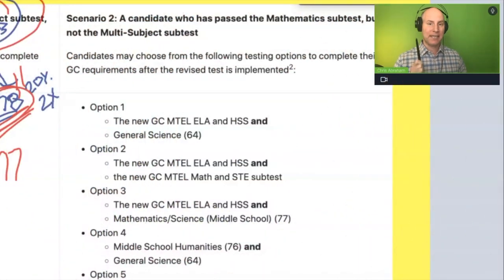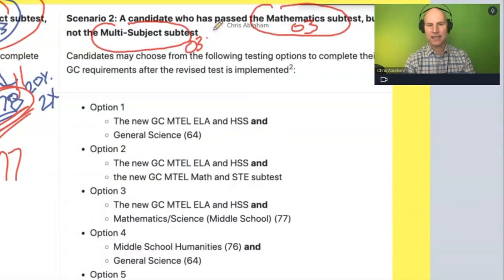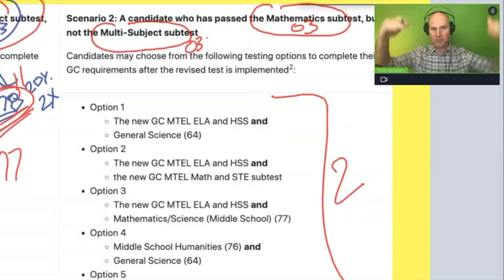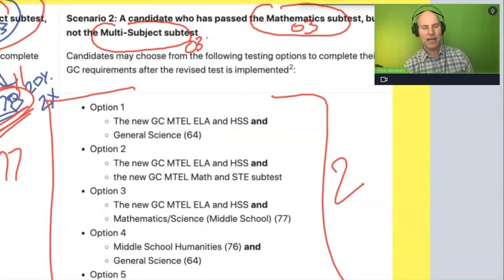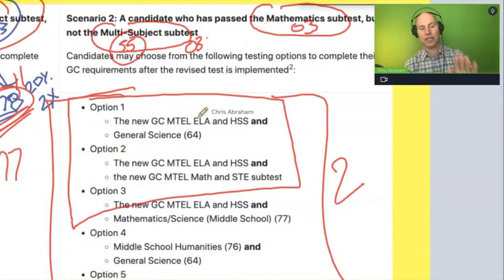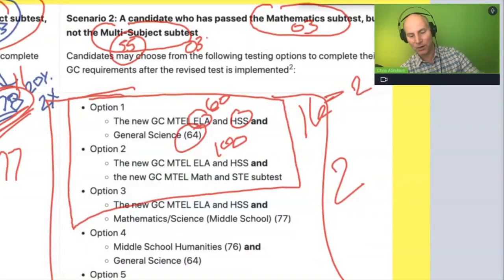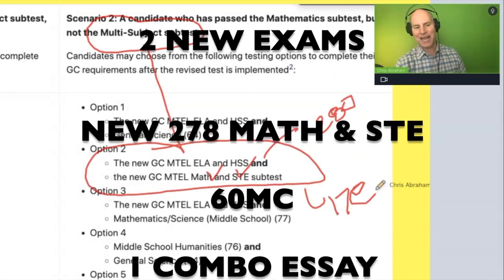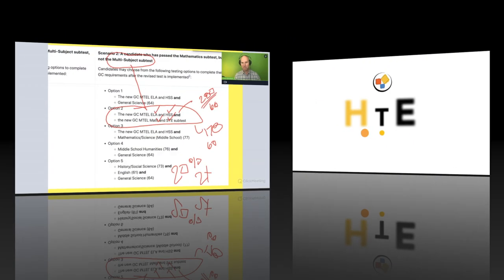GOHSTEM ~ What If I Passed The General Curriculum MTEL 03 Math Test? ~ GOHacademy.com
What If I Passed The General Curriculum MTEL 03 Math Test but the Multi-Subject Test?

GOHacademy